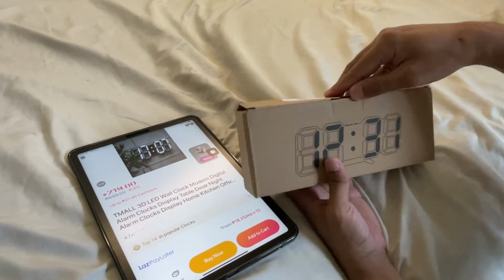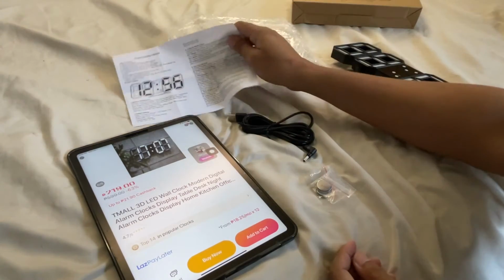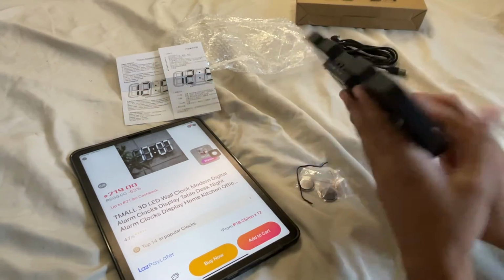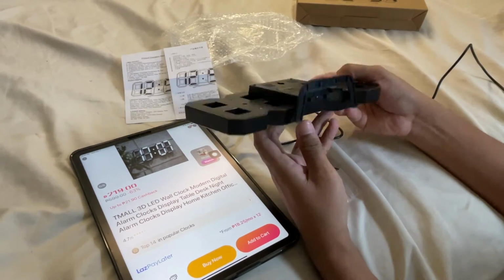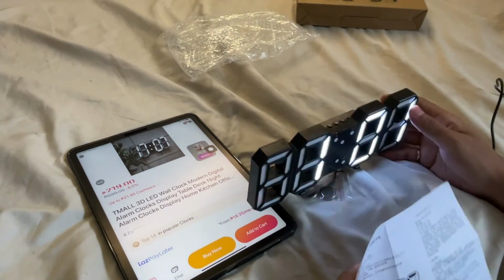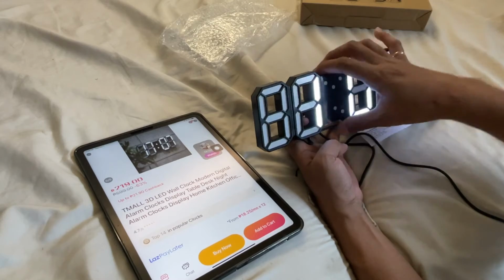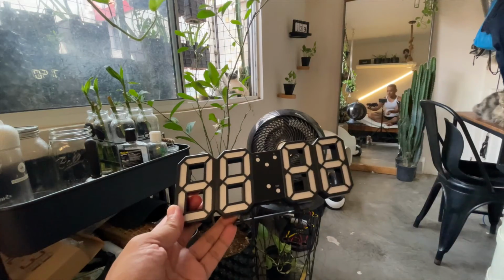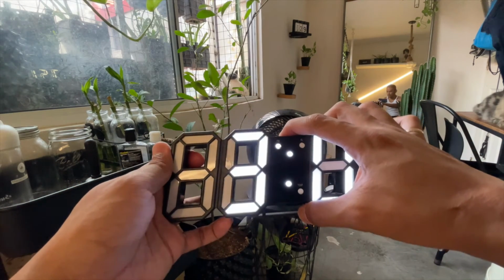LED CLOCK (3D MODERN DIGITAL ALARM CLOCK)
✅ Get the LED Clock 3D Modern Digital Alarm Clock!